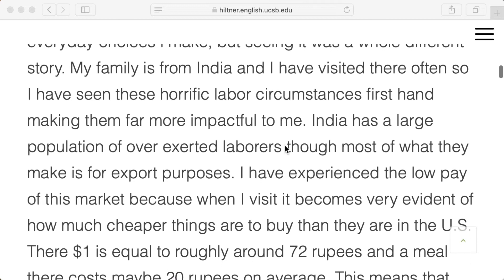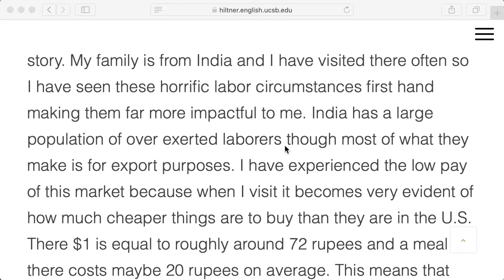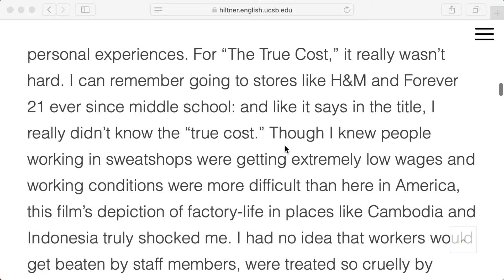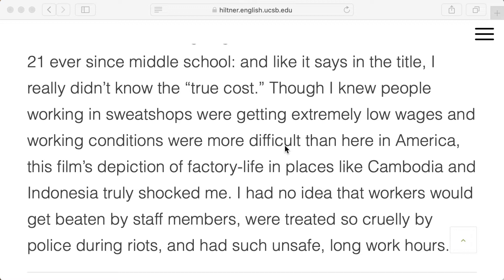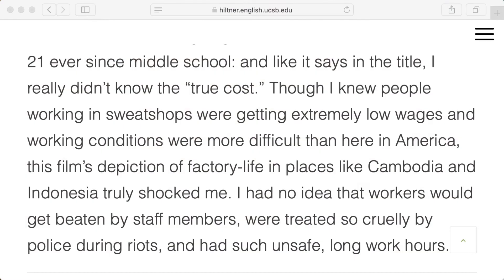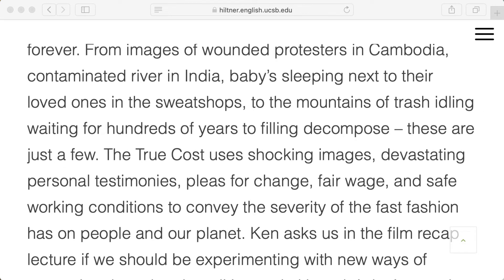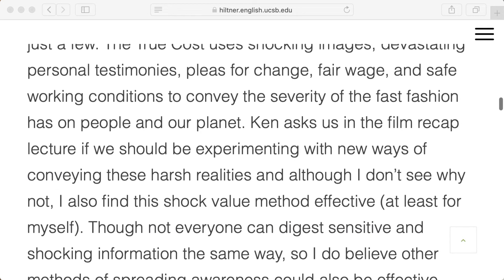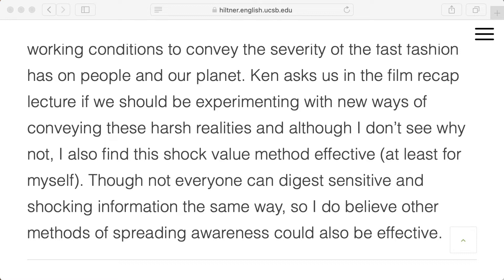Deep Dive, The True Cost